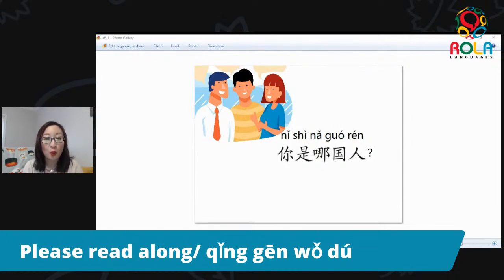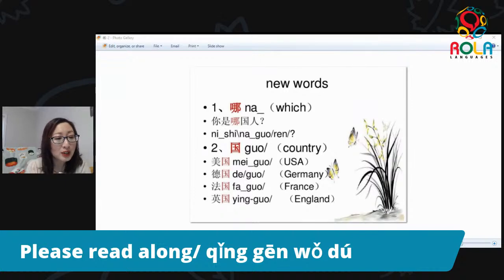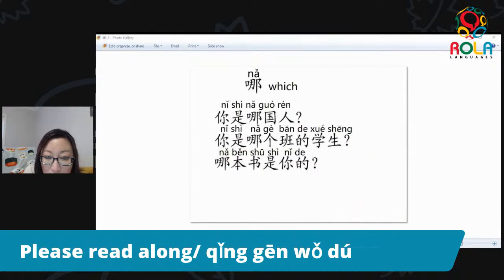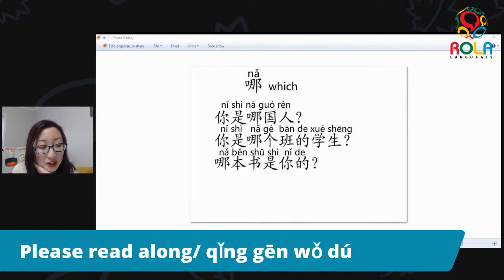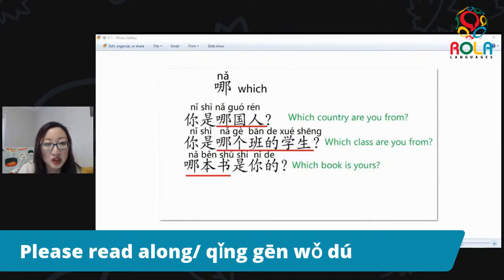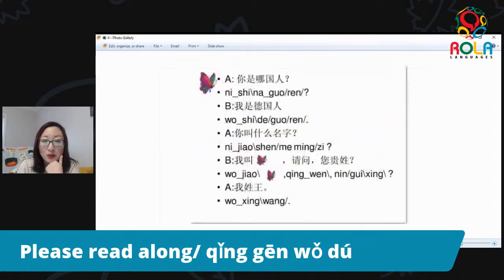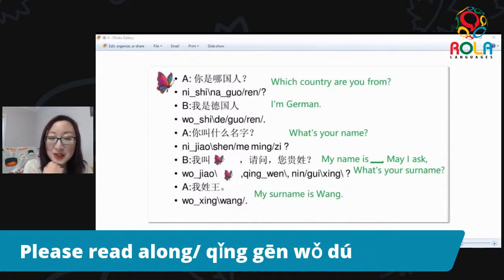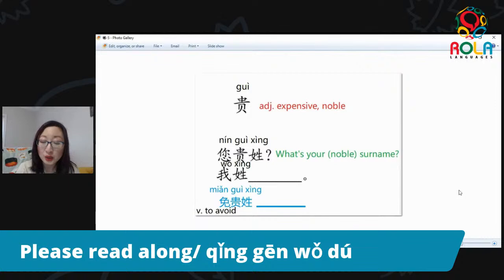Community Mandarin: 你是哪国人？/Where are you from?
你是哪国人？/Where are you from?